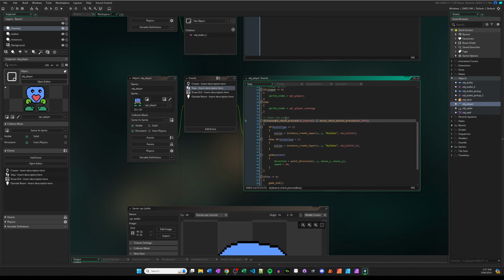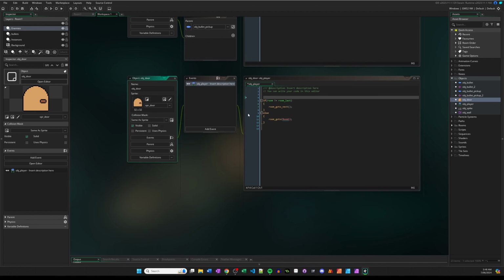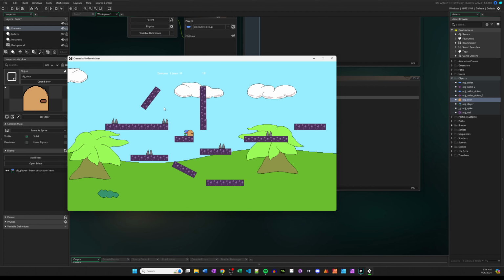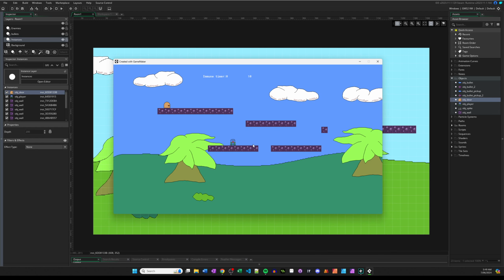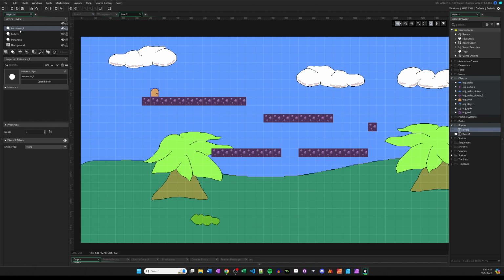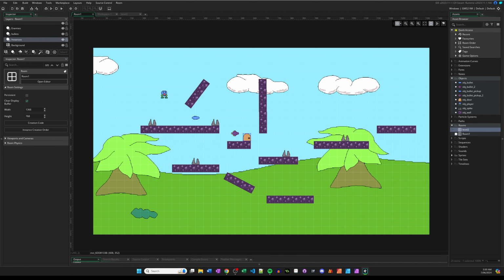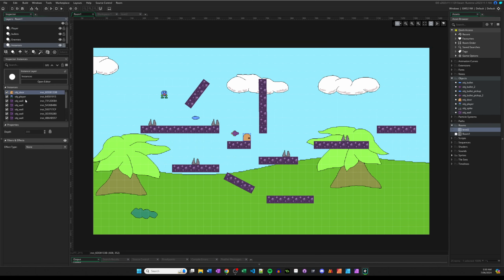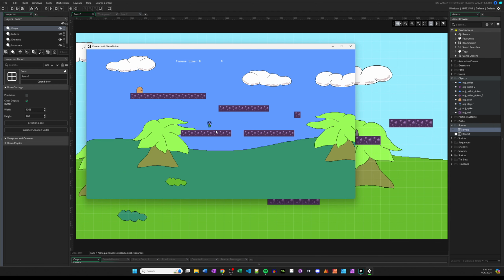GameMaker Tutorials RAW E14 - Adding opening of door by button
In this episode we add opening the door by button.